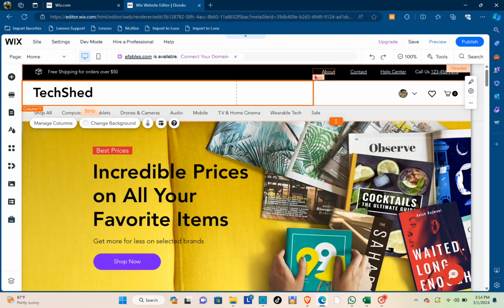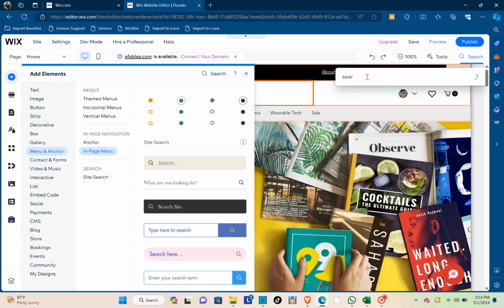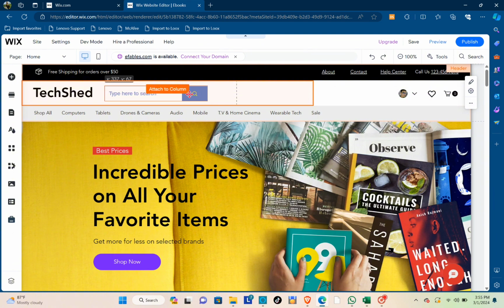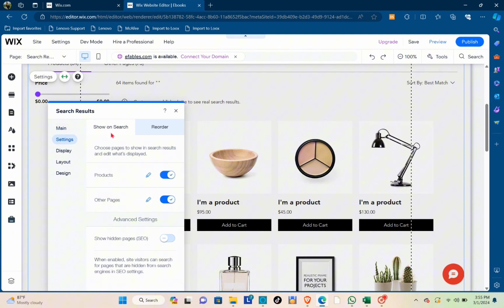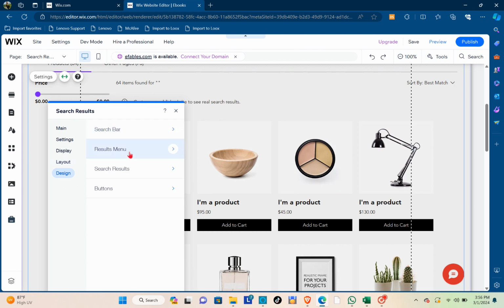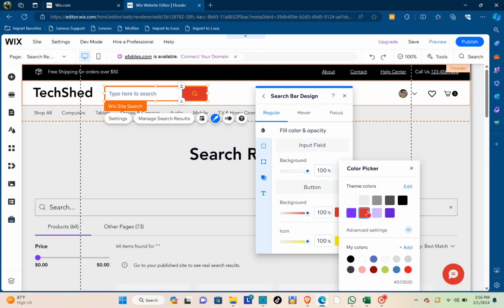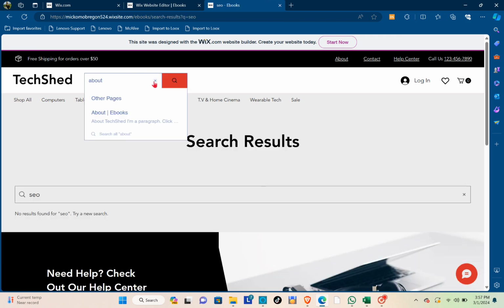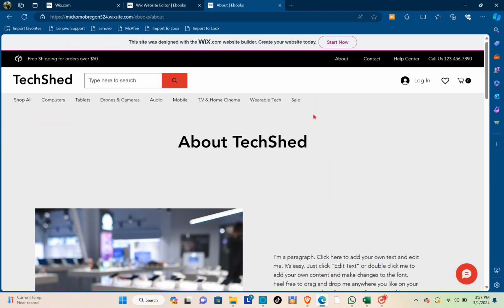How To Add A Search Bar In Wix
Learn How To Add A Search Bar In Wix